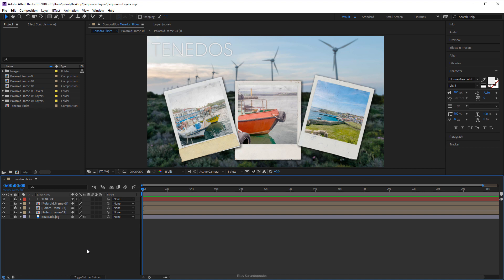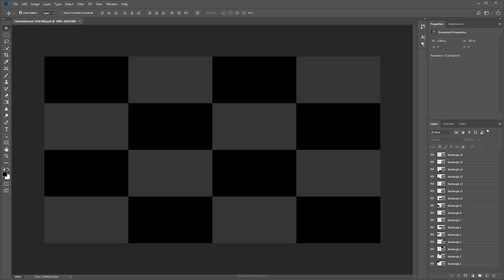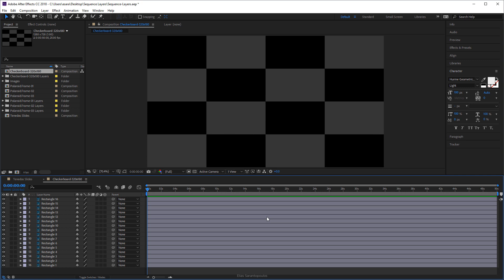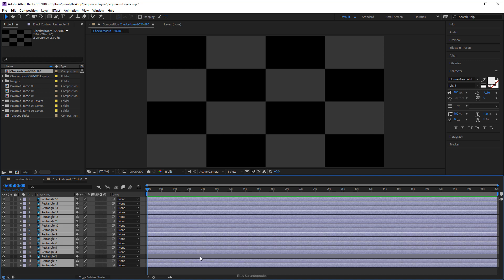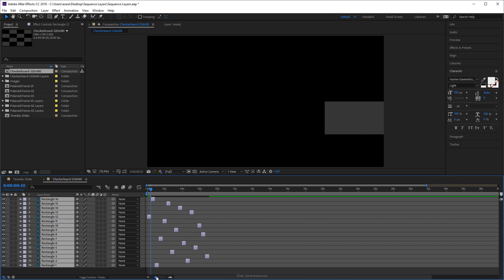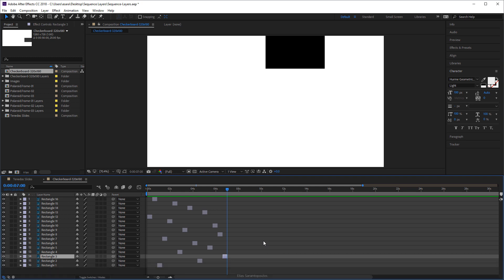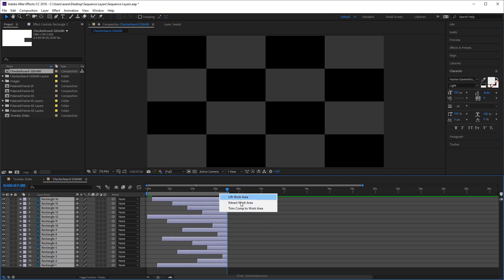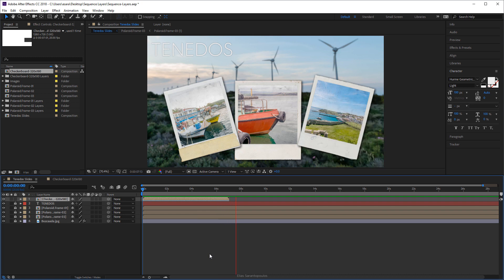After Effects Sequence Layers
Learn how to use the Sequence Layers command to animate a checkerboard, revealing a composition in a timely manner.

▶ Use the Sequence Layers keyframe assistant to automatically arrange layers in a sequence. When you apply the keyframe assistant, the first layer you select remains at its initial time, and the other selected layers move to new times in the Timeline panel based on the order in which you selected them.

▶ In After Effects for a layer to be put into a sequence, its duration must be less than the length of the composition so that it leaves time for other layers.

▶ After Effects, Overlap Off: No opacity keyframes are added, so you can create your own transition using an effect if you desire.

▶ Dissolve Front Layer: Depending on the layer stacking order, the layer above is either faded in or faded out over the layer below. The layer underneath is kept at 100% Opacity during this transition. This way, the layer on top fades in to replace the layer underneath, or fades out to reveal the layer underneath. This is the preferred choice for layers that cover the entire visible frame, or that otherwise have alpha channels which align perfectly. In this case, you don’t want the layer underneath fading at the same time, as that would result in a partially-transparent layer being revealed. The result would be an “opacity dip” during the middle of the transition from both layers being at 50% Opacity, which would reveal 50% of 50% (in other words, 25%) of whatever layer is behind them –  such as a black background.

▶ Cross Dissolve Front and Back Layers: This is the preferred choice for layer that don’t have matching alpha channels, such as a sequence of text or logos. In this case, one layer fades up while the other layer fades out. There will be an opacity dip in the middle of the fade, but this is the lesser evil compared to having the layer underneath pop on or pop off at the edge of the overlap.

Flickr!